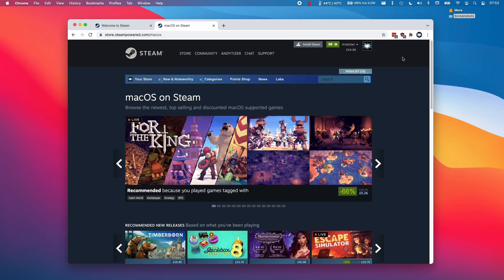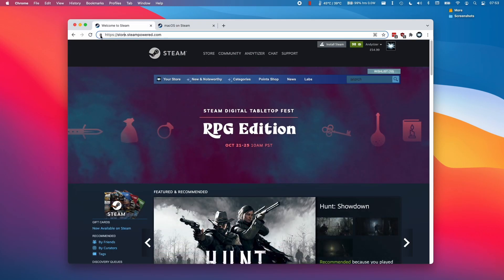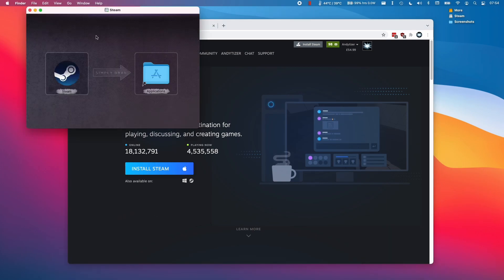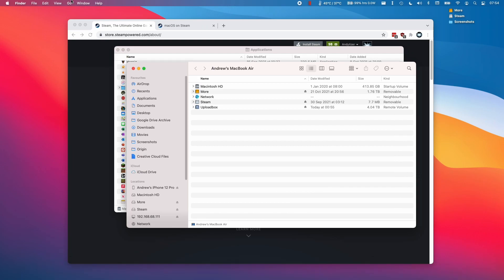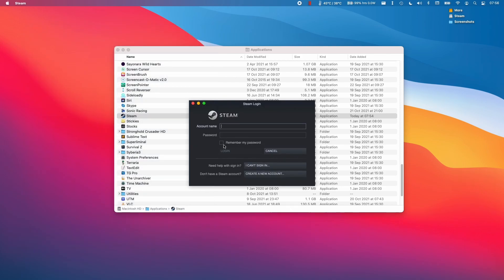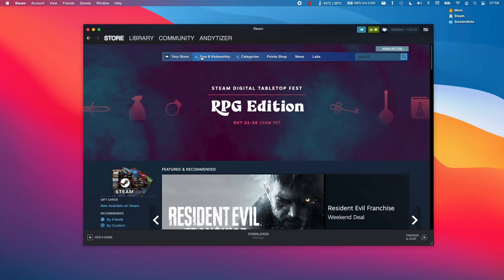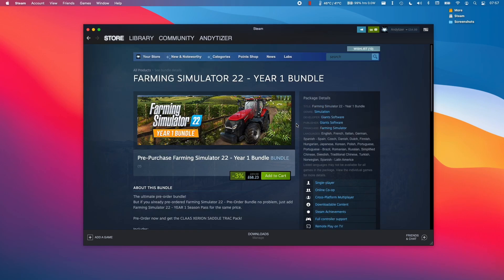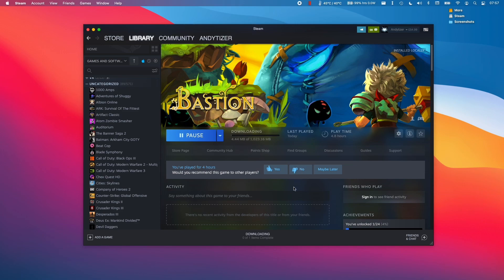How To Install Steam And Download Games M1 Pro Max (macOS) Beginner's Guide